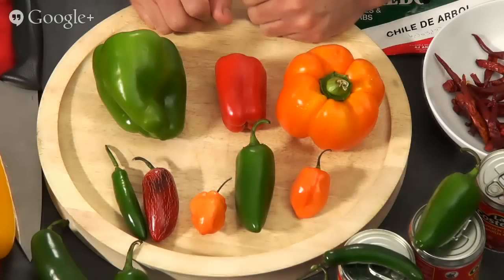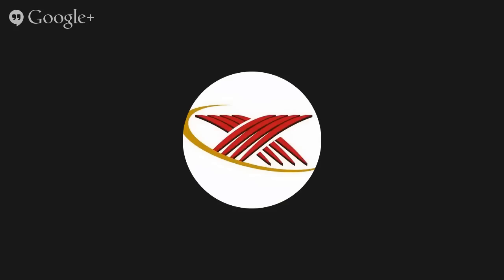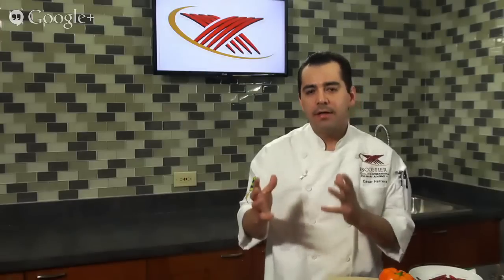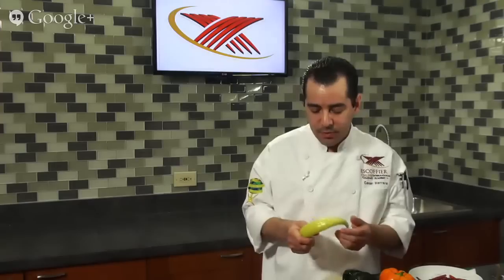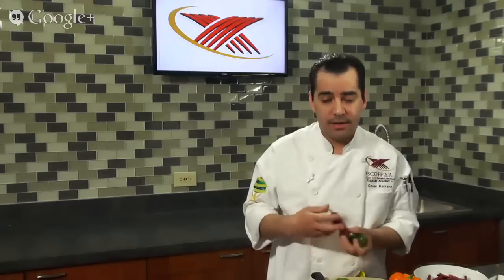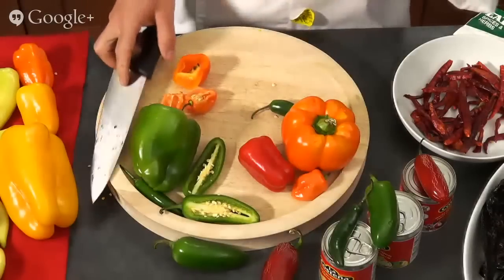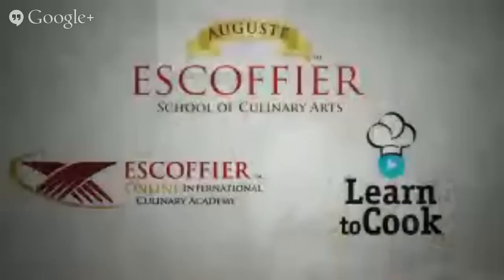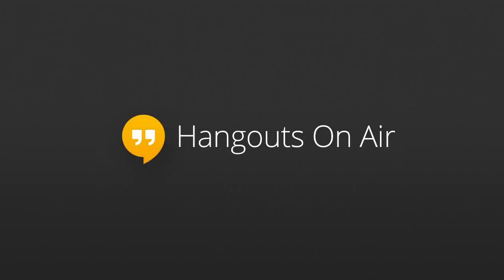Different Kinds of Peppers and Their Uses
Escoffier Online's Chef Cesar discusses different kinds of peppers and their uses. To learn more about our 100% online programs